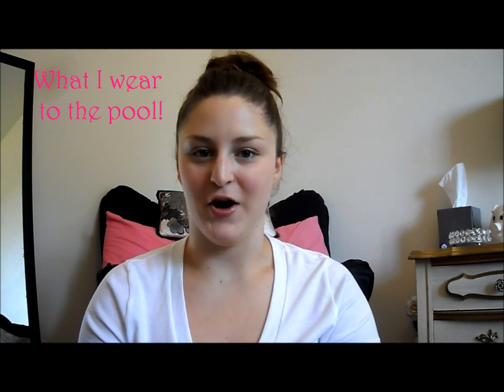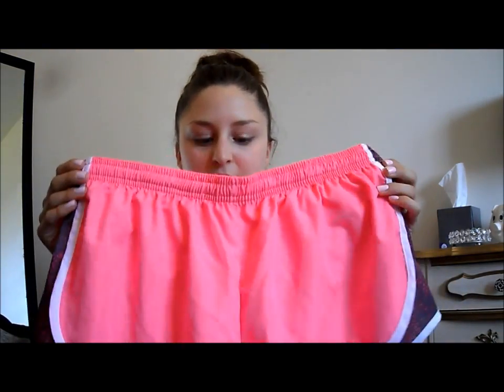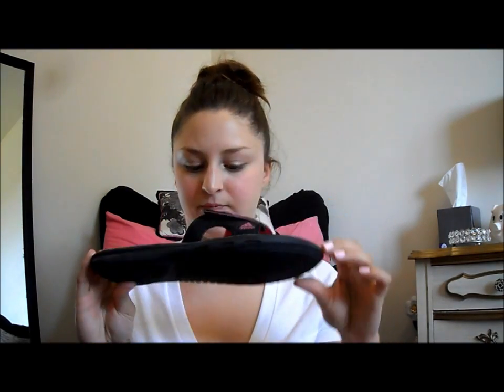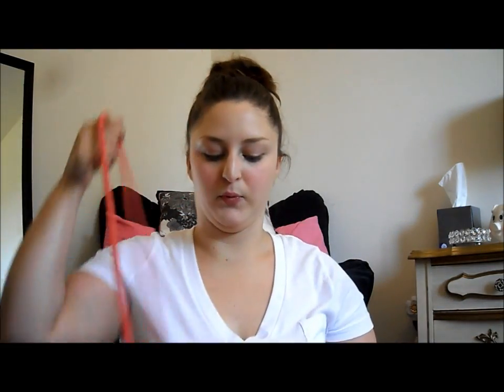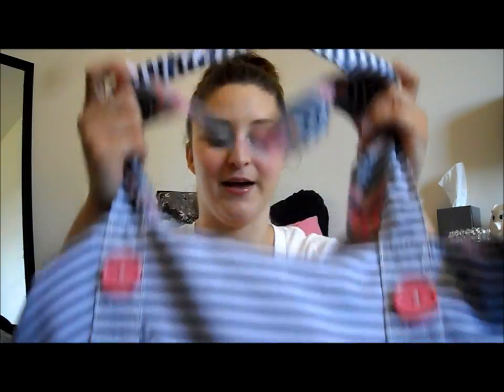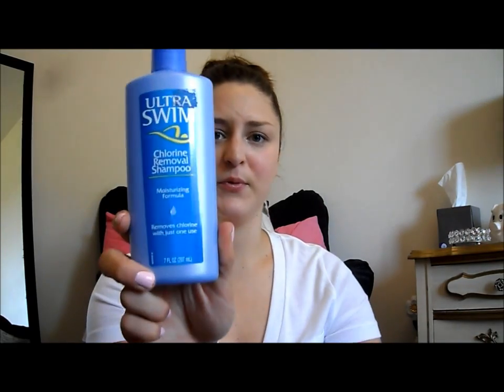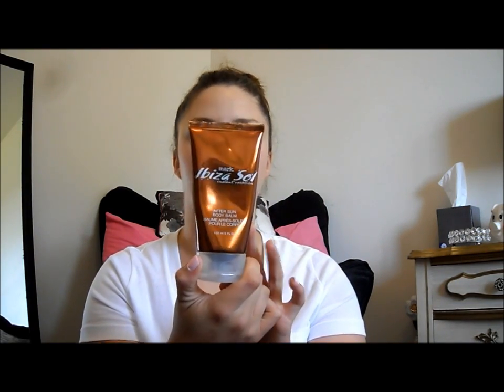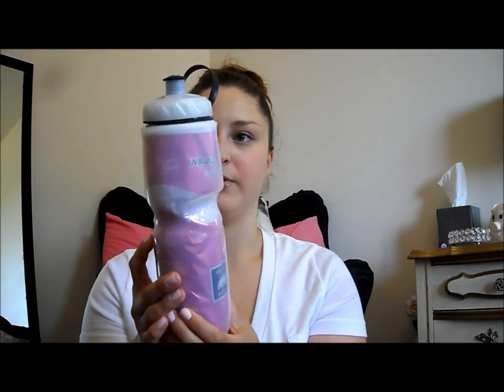What's In My Pool/Beach Bag + OOTD